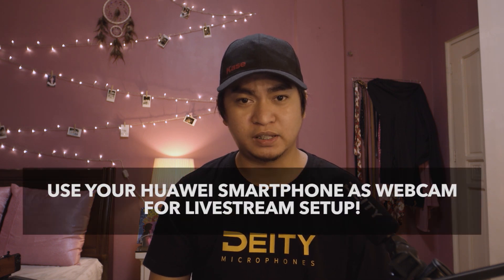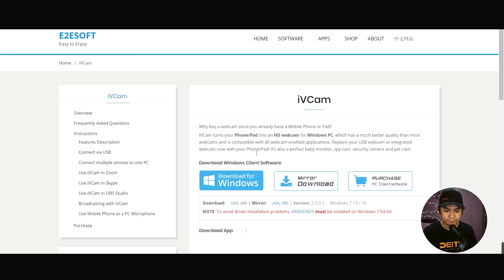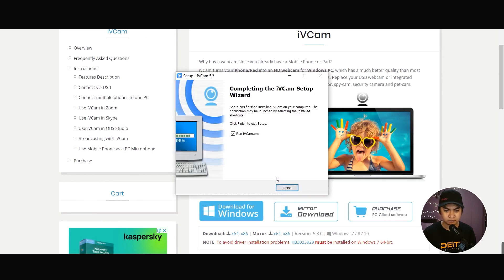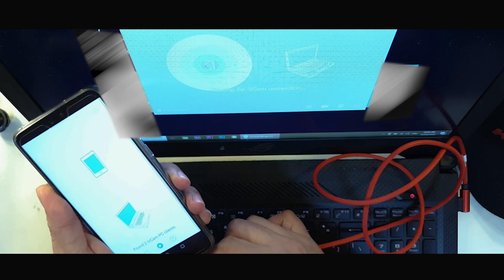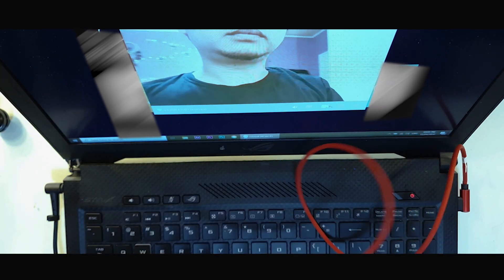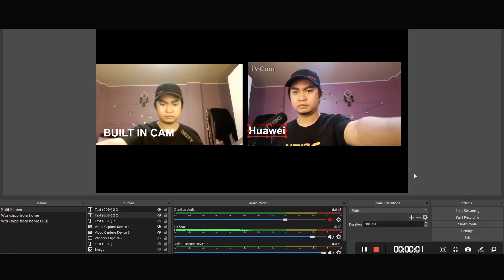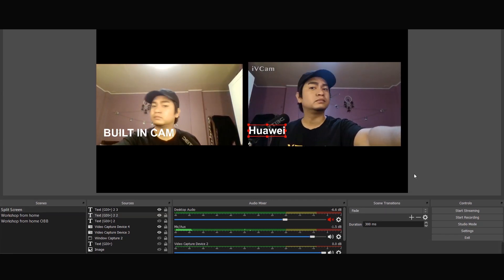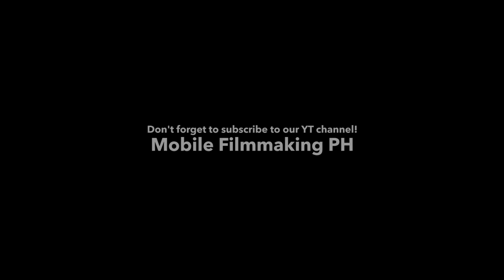How to use your Huawei Phone as Webcam for Livestreaming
We will be teaching you how to use your huawei phones as a webcam for OBS STUDIO or any video call platform